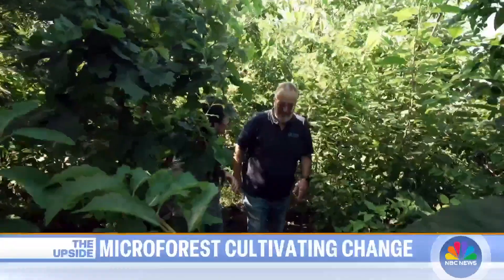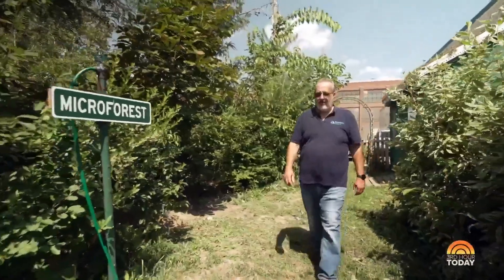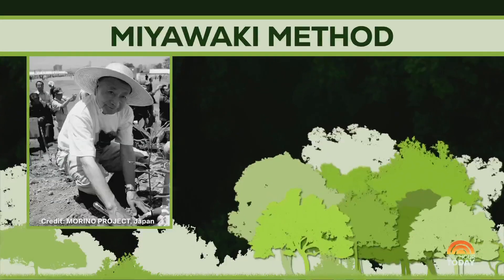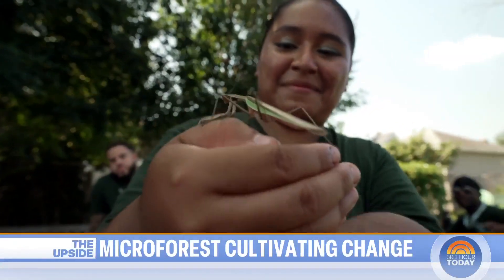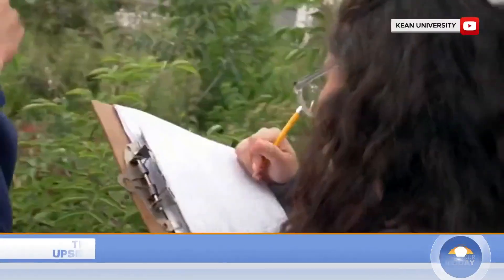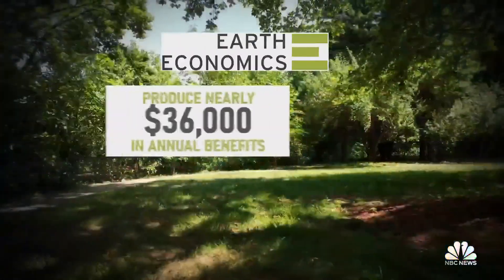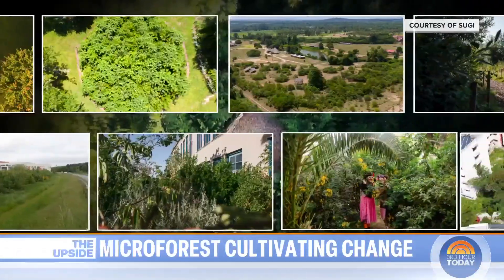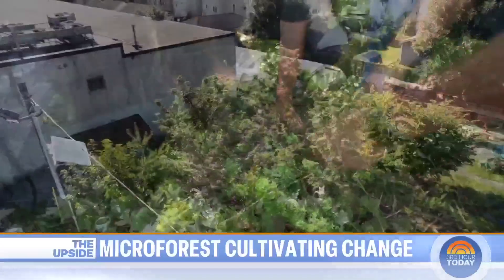Why Microforests Are Being Planted in Urban Areas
A microforest is a tiny forest planted with the goal of improving biodiversity and fighting climate change, especially amid expanding urban areas and industrial hubs. Reporting for TODAY, NBC’s Emilie Ikeda shares an inside look at how these small forests are cultivating big change.

TODAY brings you the latest headlines and expert tips on money, health and parenting. We wake up every morning to give you and your family all you need to start your day. If it matters to you, it matters to us. We are in the people business.